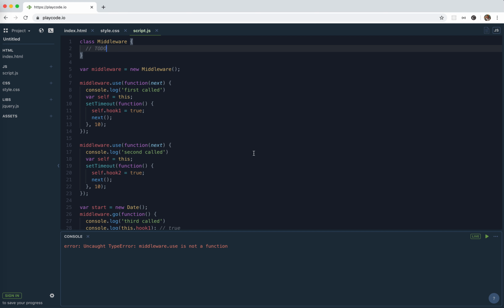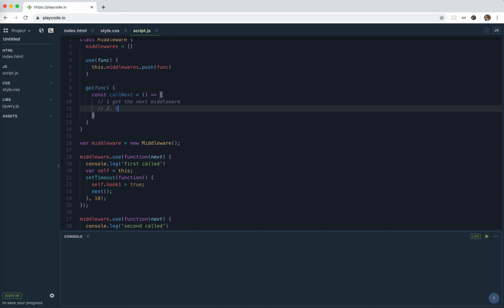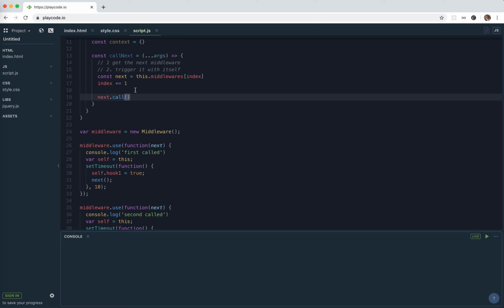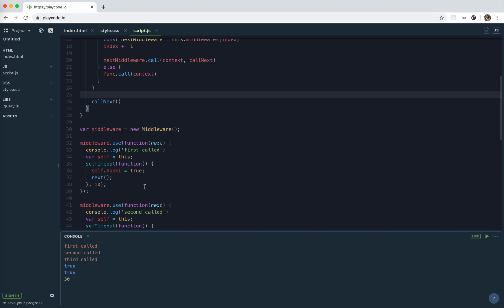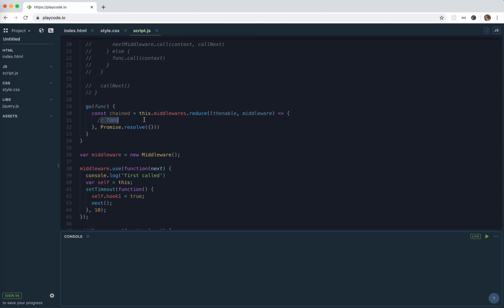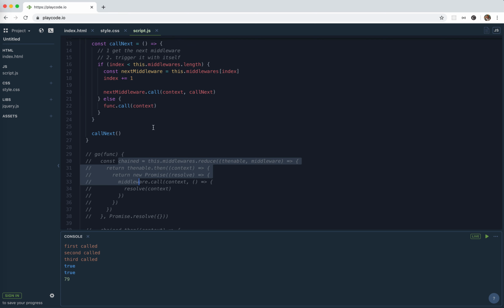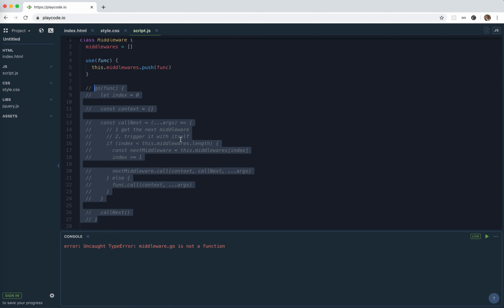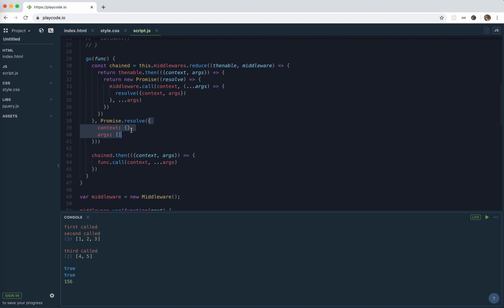implement Middlewares with/without Promise | JSer - JavaScript & Algorithm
Interesting question, the Promise approach looks better than the non-Promise one